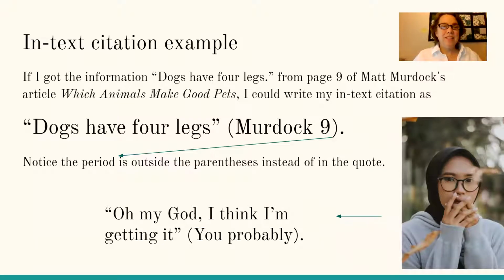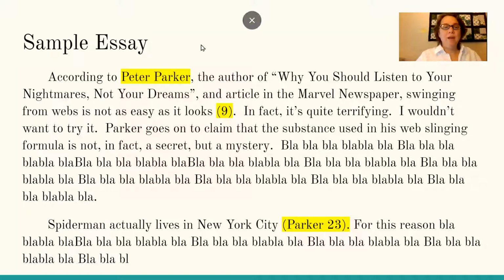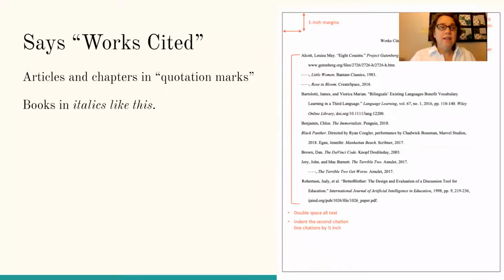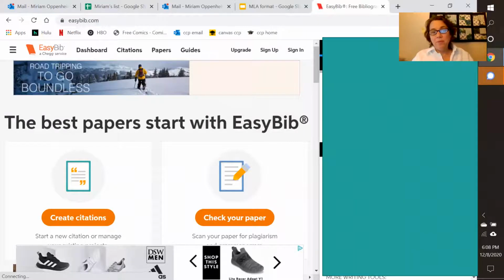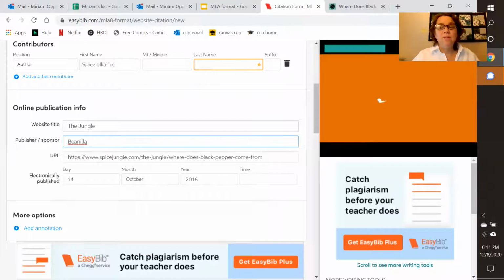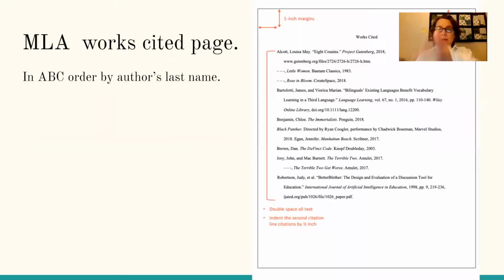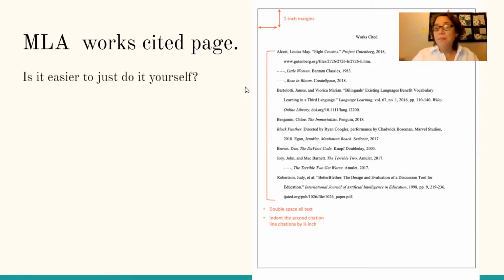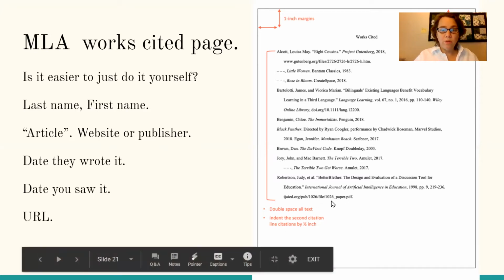How to do MLA, in-text and works cited page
How to do in-text and end of the essay works cited.